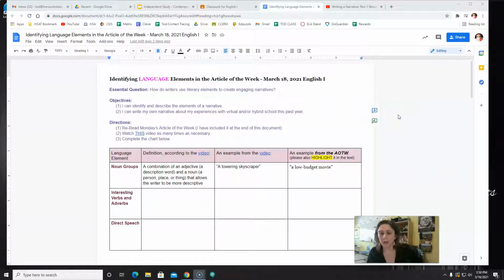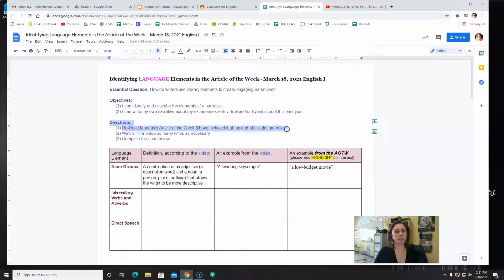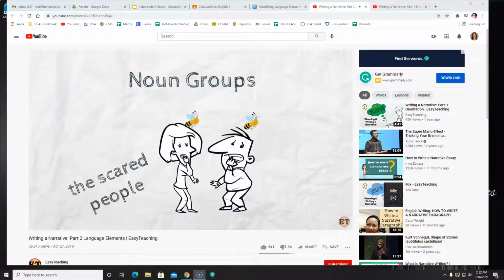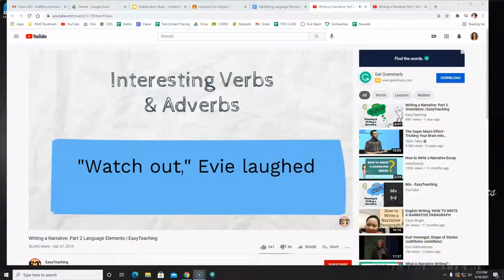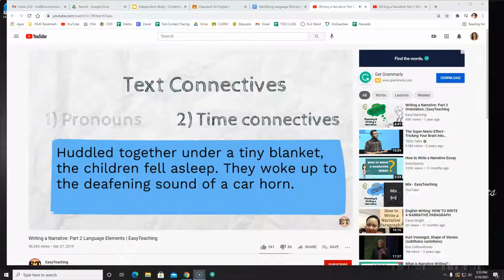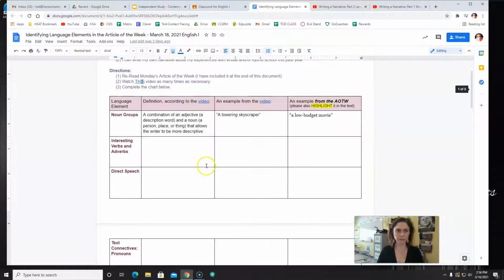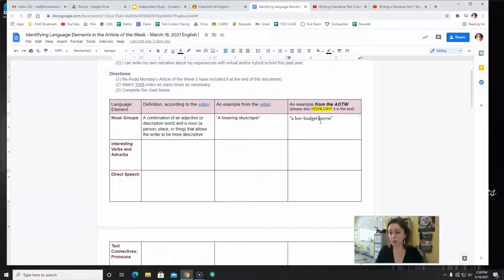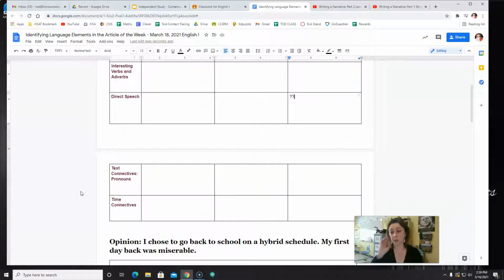Language Elements in Narratives